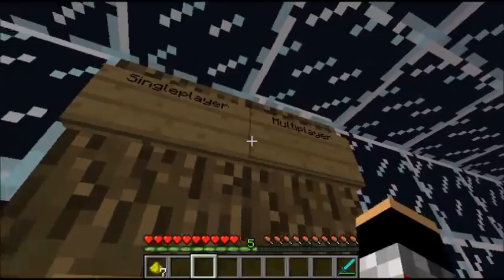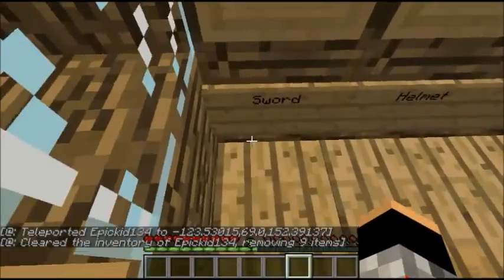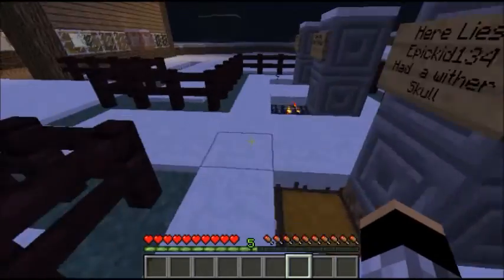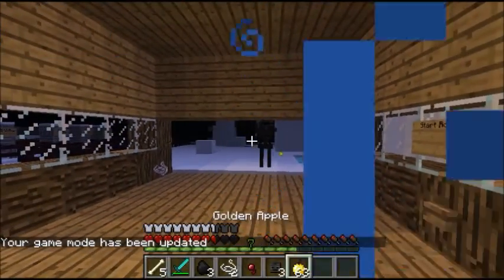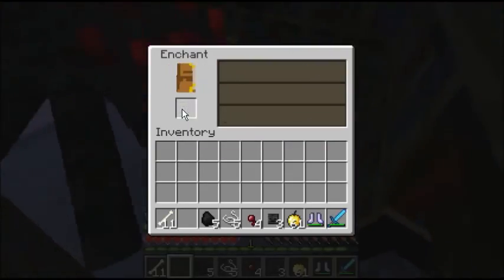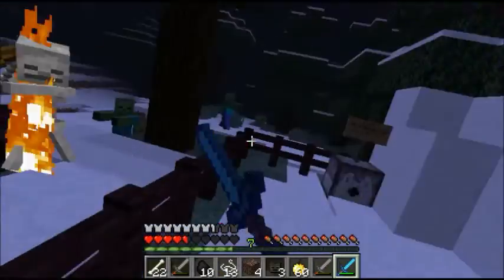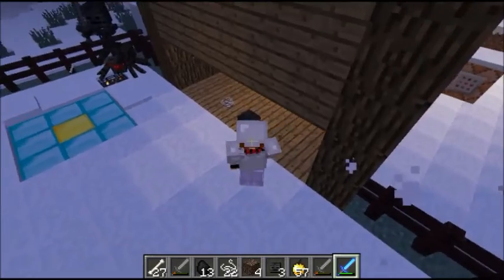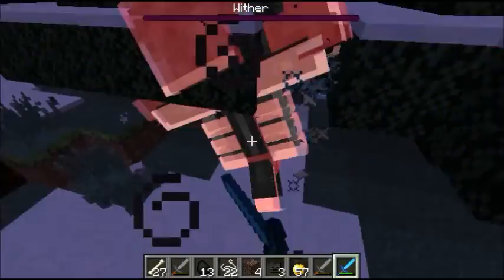The Wither Games Beta 2.0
Horrayyyyyyy I made a video finally.
Yey Levi or someone edit this I to sick and lazy